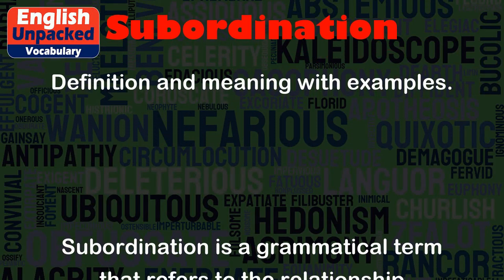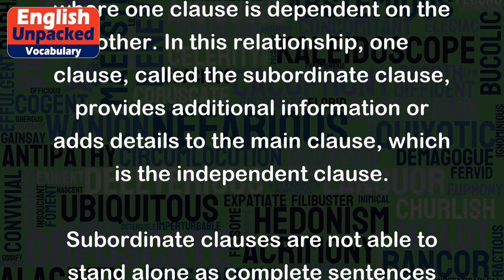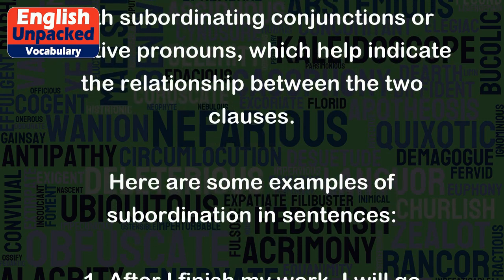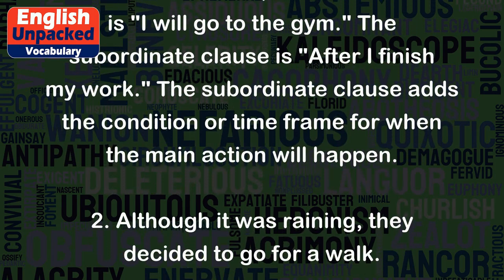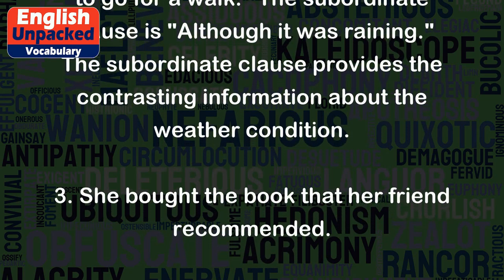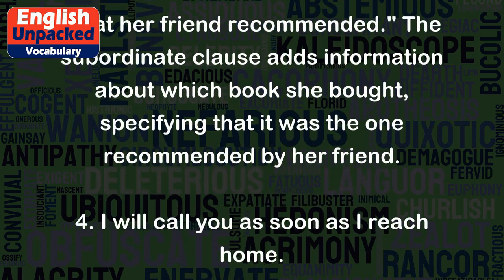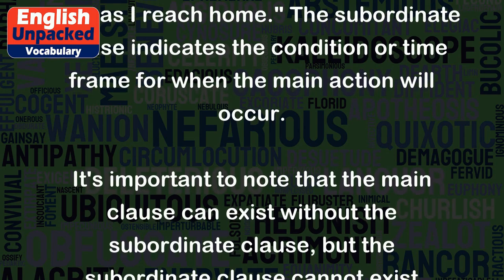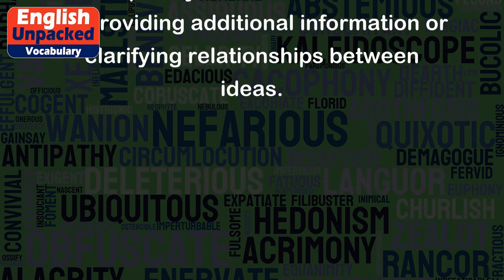Subordination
Subordination is a grammatical term that refers to the relationship between two clauses in a sentence, where one clause is dependent on the other. In this relationship, one clause, called the subordinate clause, provides additional information or adds details to the main clause, which is the independent clause.
Subordinate clauses are not able to stand alone as complete sentences because they rely on the main clause for their meaning. They often begin with subordinating conjunctions or relative pronouns, which help indicate the relationship between the two clauses.
Here are some examples of subordination in sentences:
1. After I finish my work, I will go to the gym.
   - In this sentence, the main clause is "I will go to the gym." The subordinate clause is "After I finish my work." The subordinate clause adds the condition or time frame for when the main action will happen.
2. Although it was raining, they decided to go for a walk.
   - The main clause is "They decided to go for a walk." The subordinate clause is "Although it was raining." The subordinate clause provides the contrasting information about the weather condition.
3. She bought the book that her friend recommended.
   - The main clause is "She bought the book." The subordinate clause is "that her friend recommended." The subordinate clause adds information about which book she bought, specifying that it was the one recommended by her friend.
4. I will call you as soon as I reach home.
   - The main clause is "I will call you." The subordinate clause is "as soon as I reach home." The subordinate clause indicates the condition or time frame for when the main action will occur.
It's important to note that the main clause can exist without the subordinate clause, but the subordinate clause cannot exist independently. Subordination helps to add complexity and nuance to sentences by providing additional information or clarifying relationships between ideas.